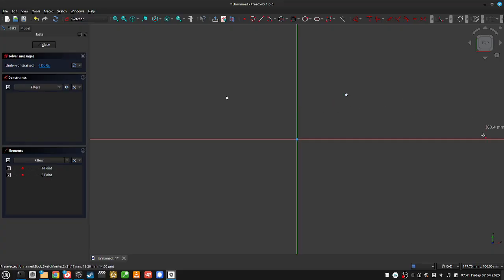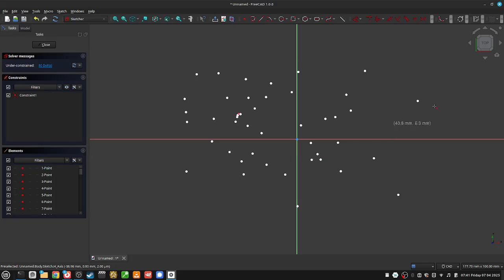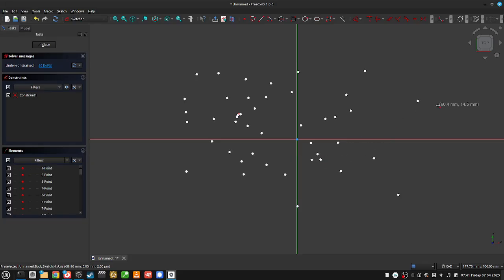98 how many degrees of freedom can you have?